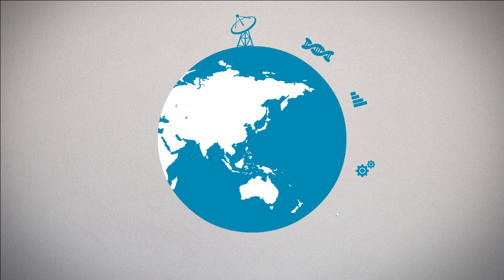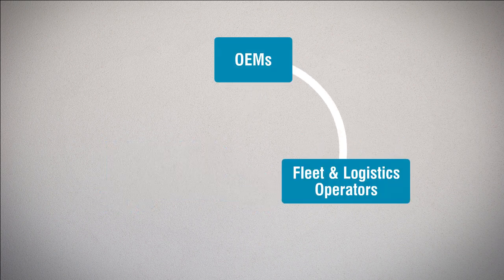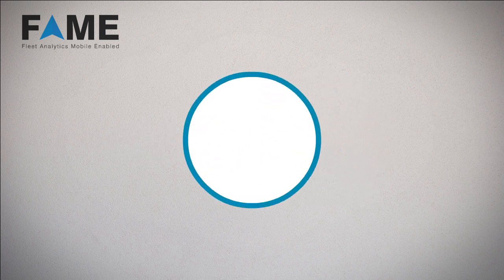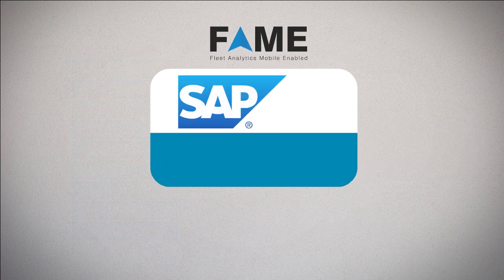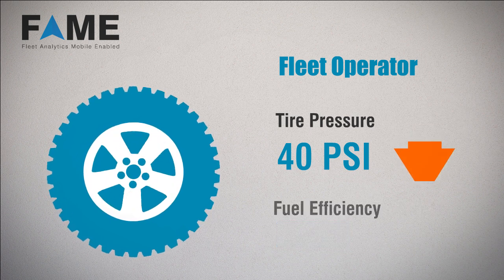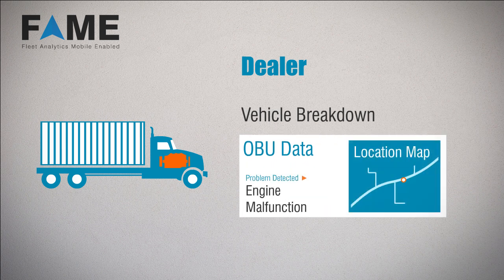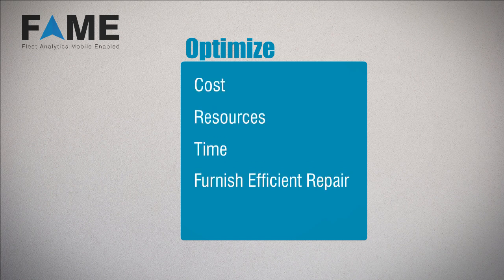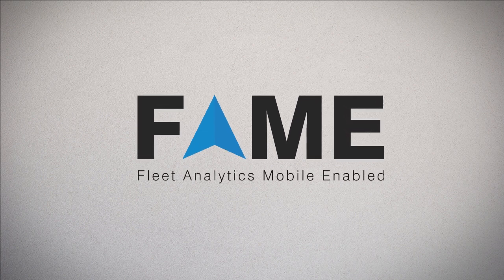FAME - Fleet Analytics Mobile Enabled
FAME - A mobile enabled Fleet Analytics solution by Hinduja Tech based on SAP HANA that provides real-time alerts & insights.